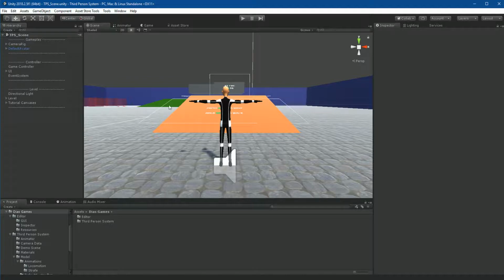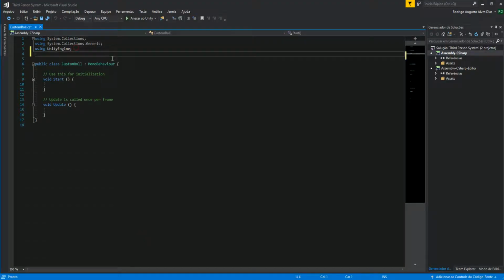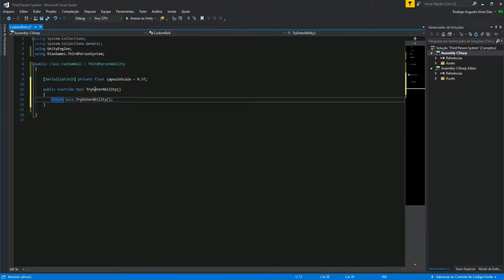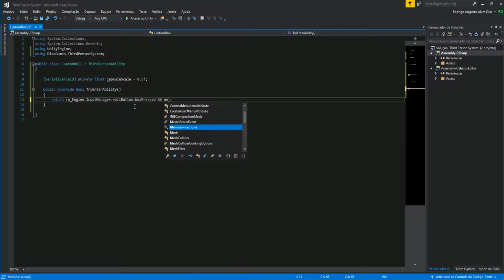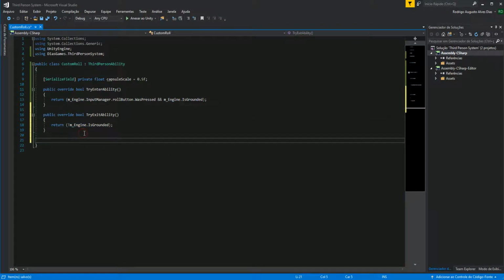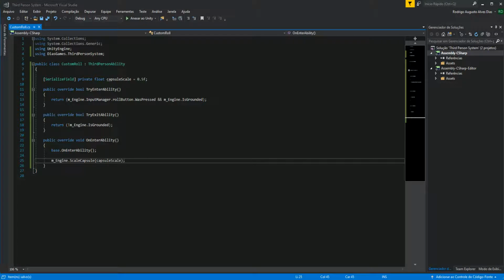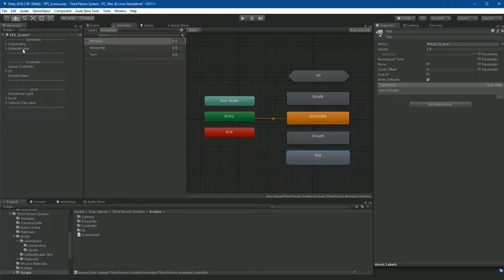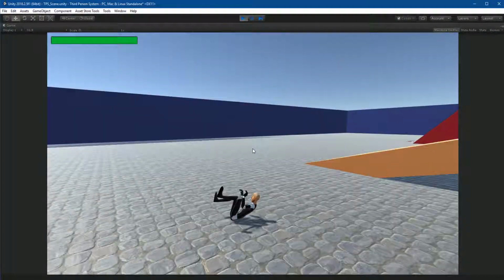Creating new abilities with Third Person System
:: In this video you will learn how to create new abilities using Third Person System

Buy Third Person system in the Asset Store: link

 - Third Person System is an asset that helps you to create Third Person games easily and fast.